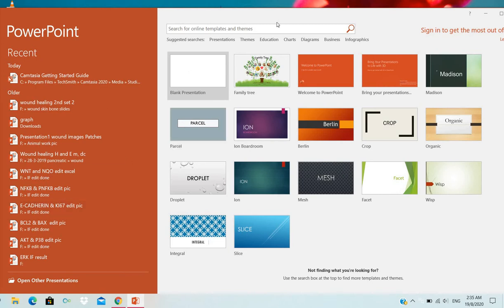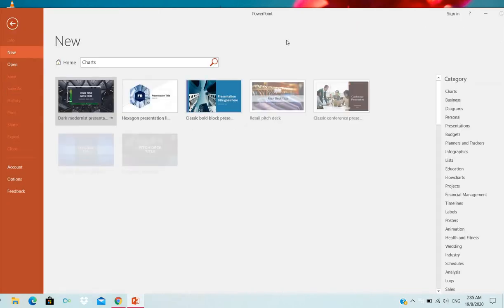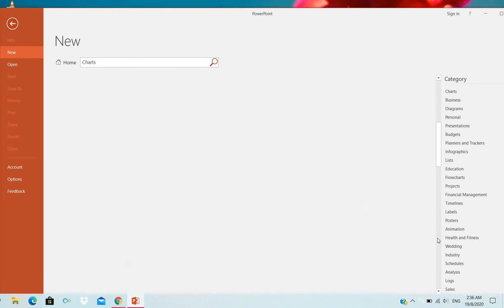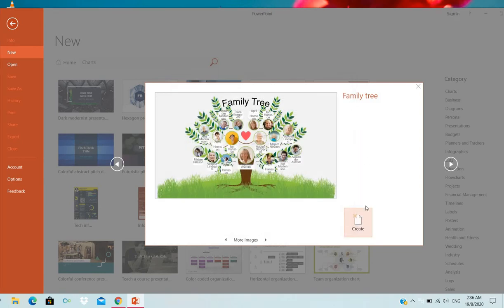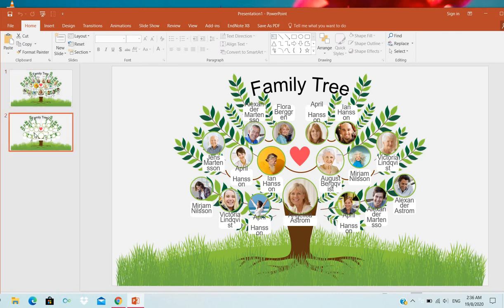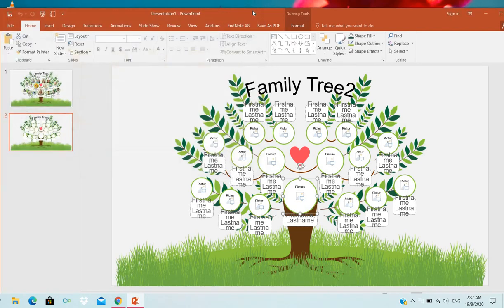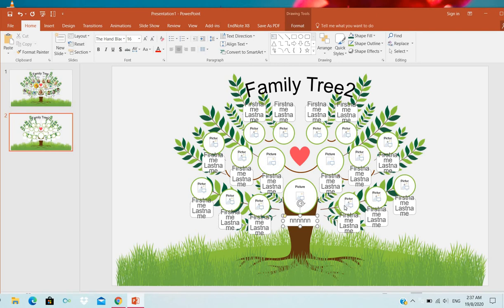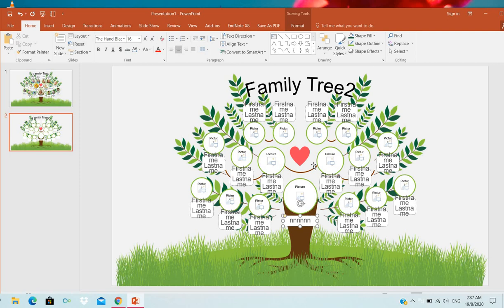How to draw a family tree by using the power point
how to drwa a family tree by using the power point, how to select and where to select the tree and how to take the picture